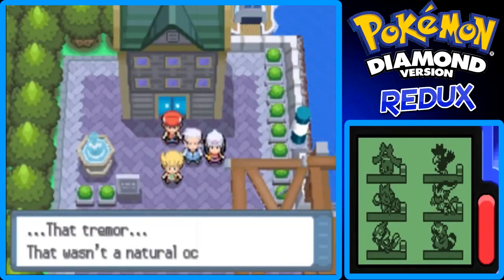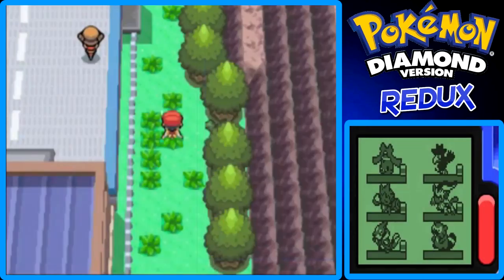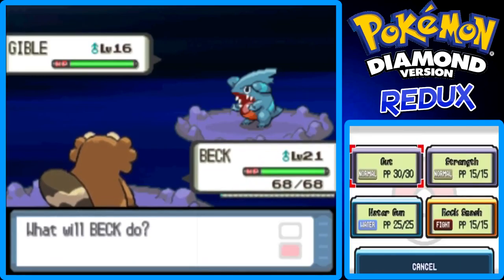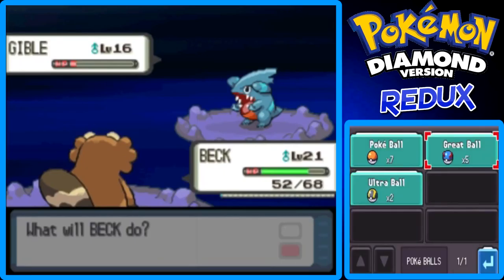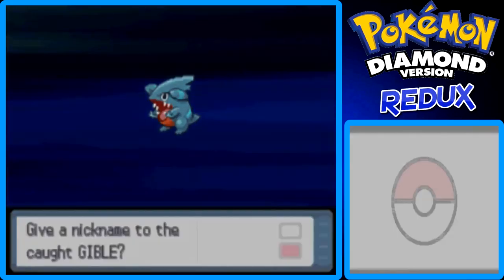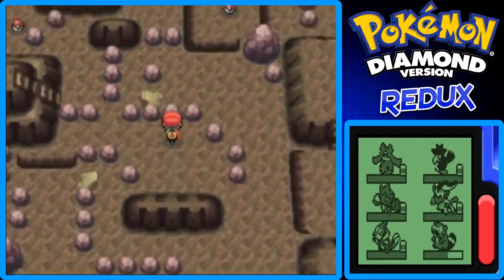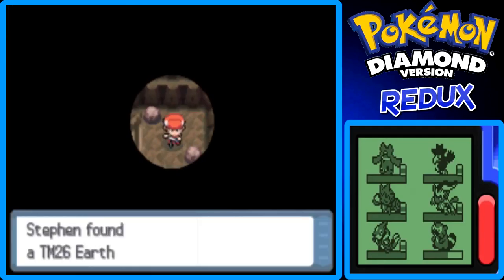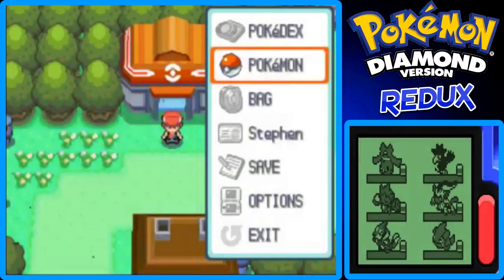Pokemon Diamond REDUX - Part 42: Earthquakes and The Final Team Member! | GiantGrotle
There was an earthquake that shook all of Sinnoh! We also catch our final team member!